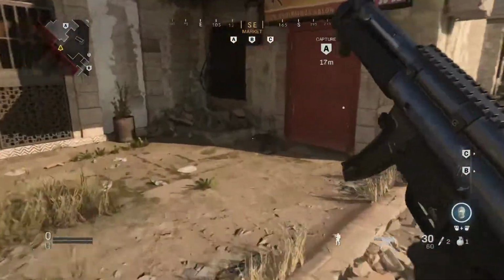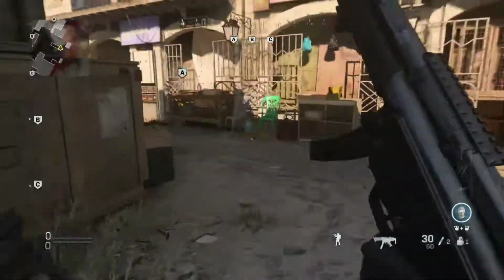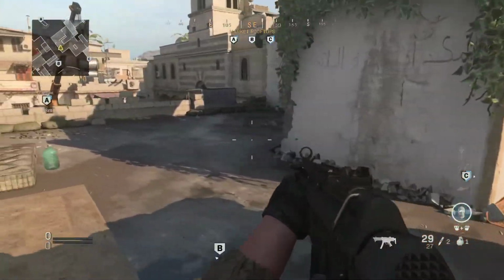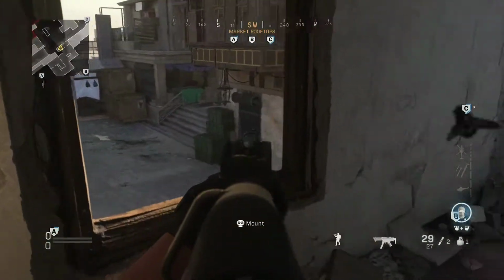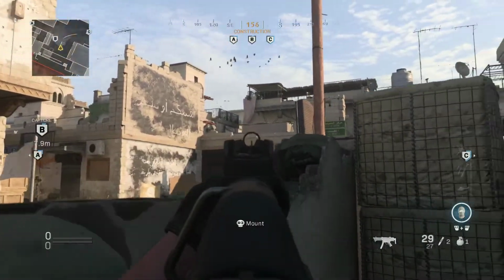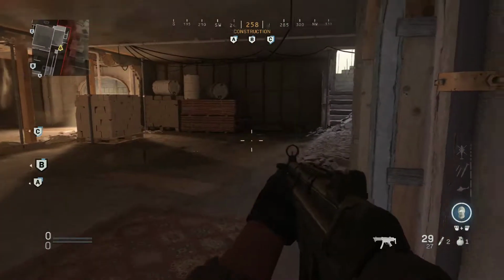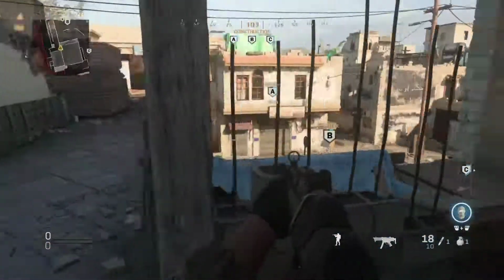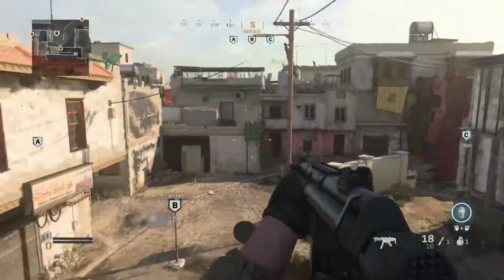Ramazza CDL and Hard Point Call Outs / Rotations: Modern Warfare